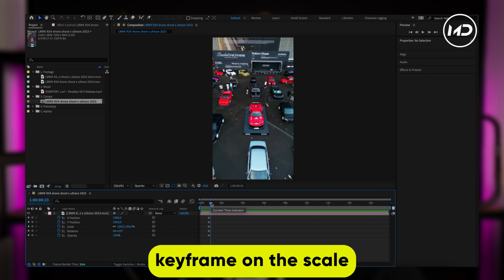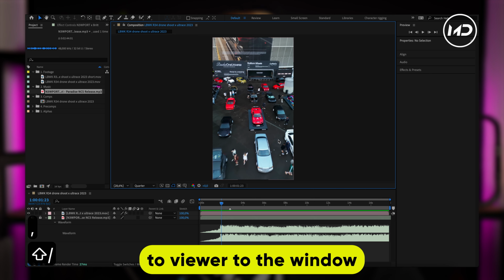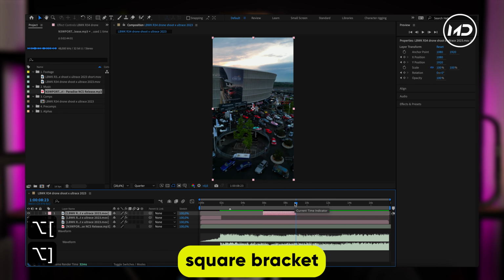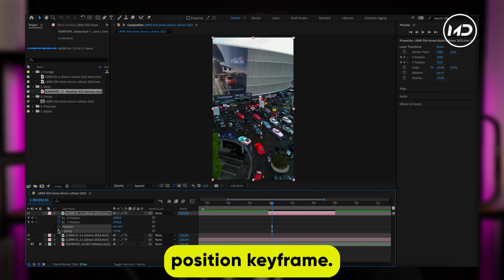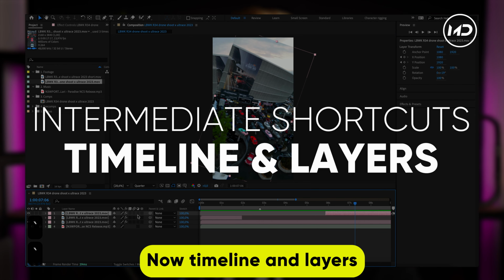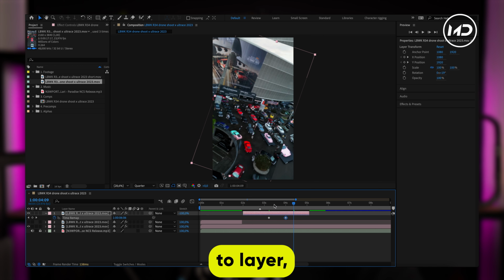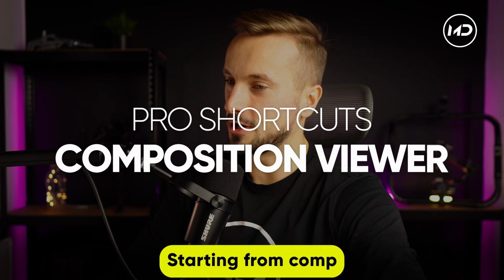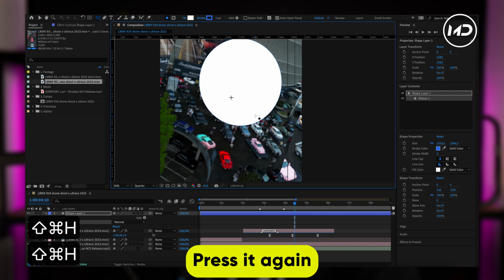Edit with Ease: Your Ultimate Guide to After Effects Shortcuts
In this video we're diving into secret sauce 🍝 of After Effects Shortcuts.
These little time savers ⏳ will boost 🚀 your productivity and make your editing process much smoother 🧈 !

Chapter:
0:00 Introduction
0:25 Why shortcuts are important?
0:49 After Effects shortcut list by mr_drabi
1:08 Shortcuts Exploration
1:23 Beginner shortcuts
3:44 Intermediate shortcuts
6:41 Pro shortcuts
9:17 Conclusion
9:34 Outro